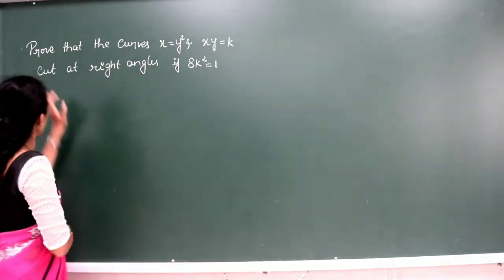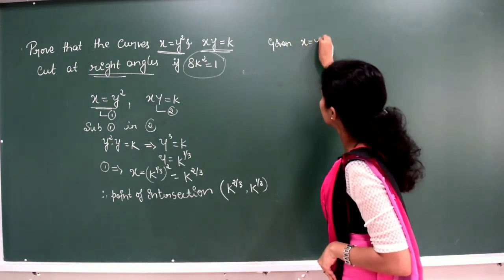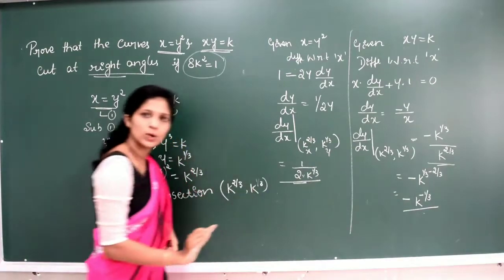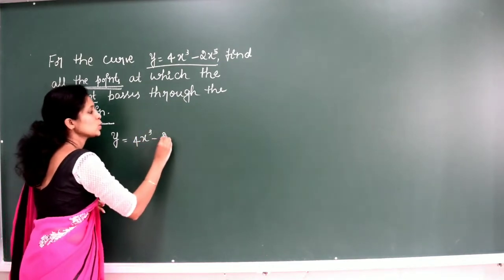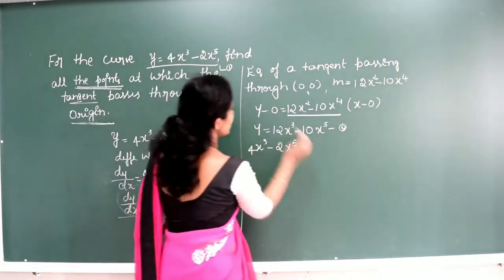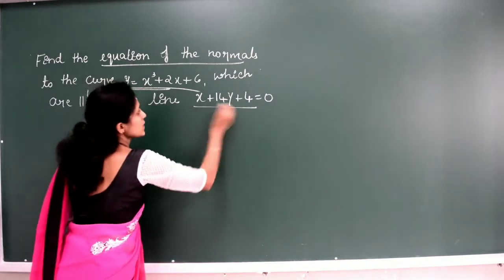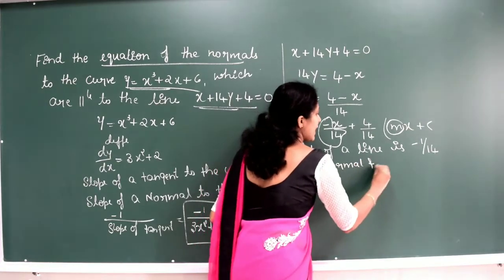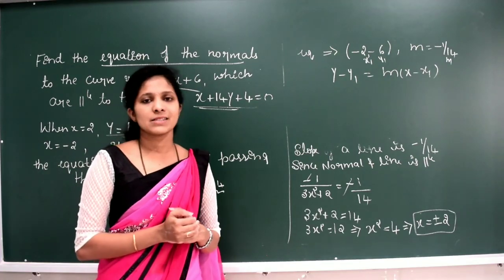Application of derivative : video 11